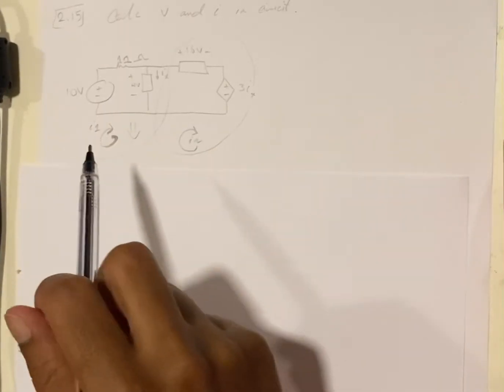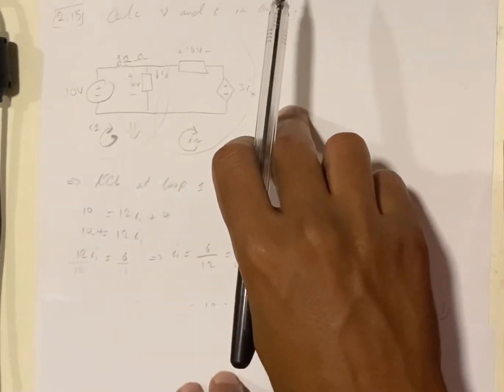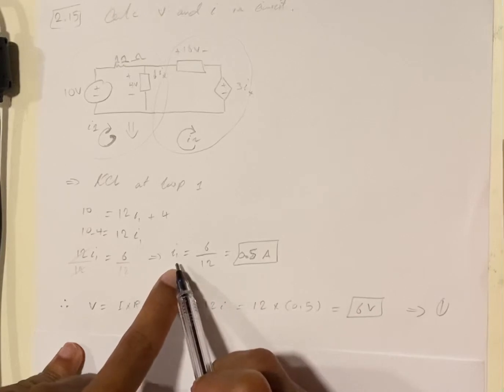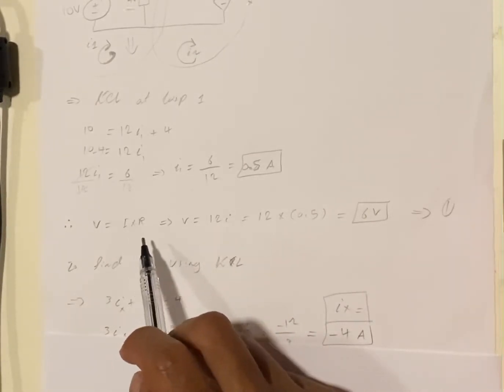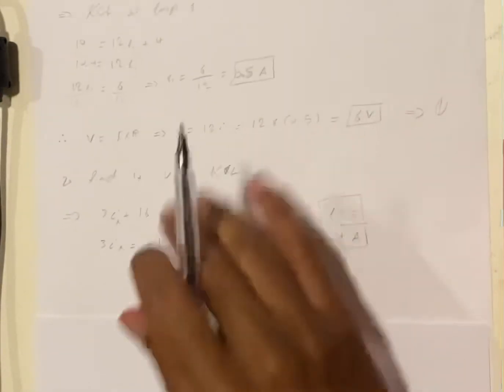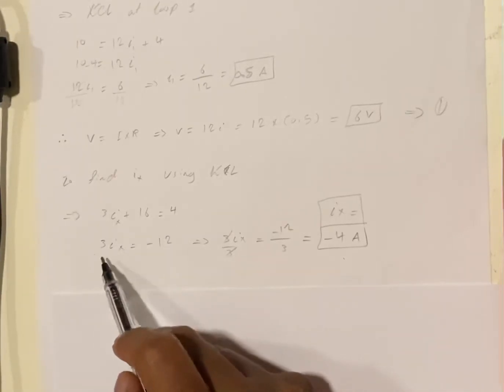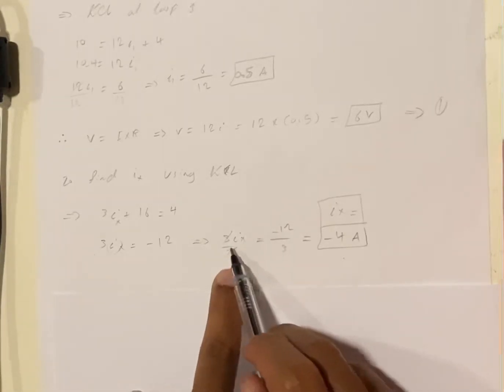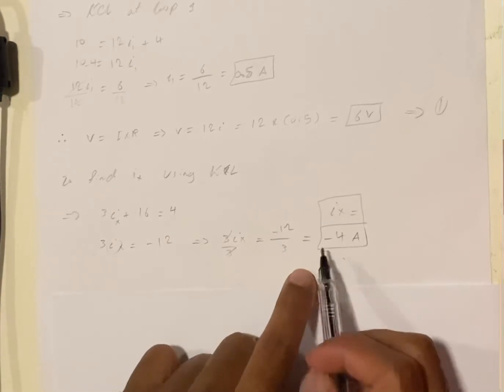EMAD SALLUM, EE-221, CH2, Q.2.15